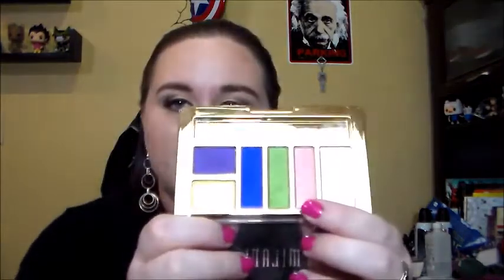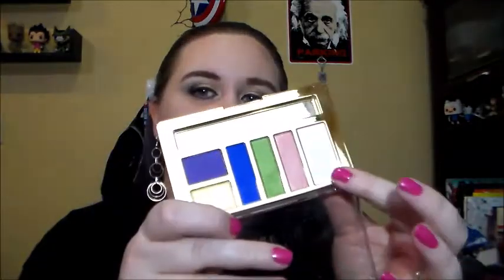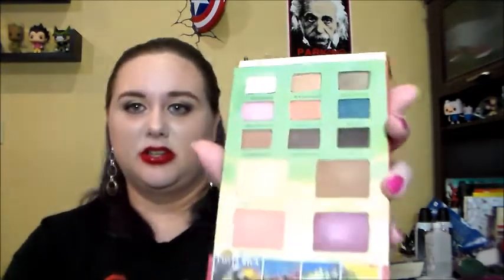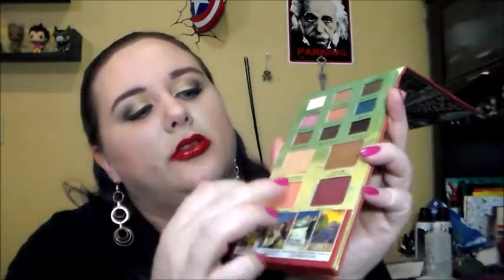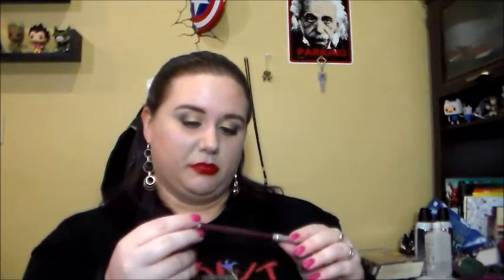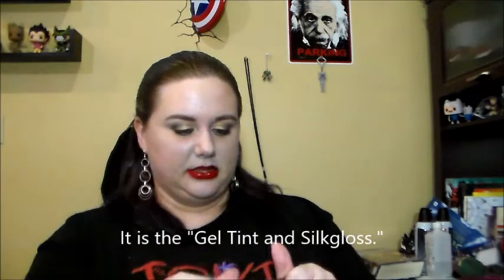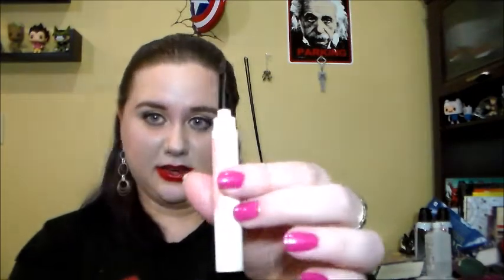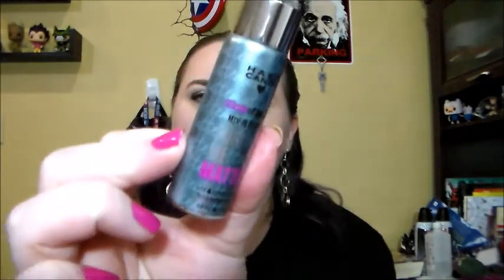Monthly Makeup Basket #4